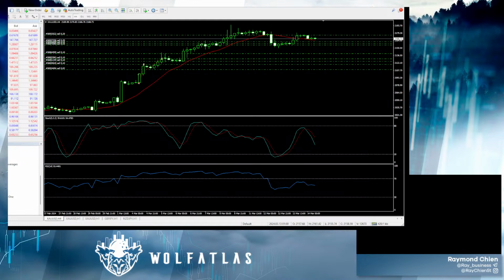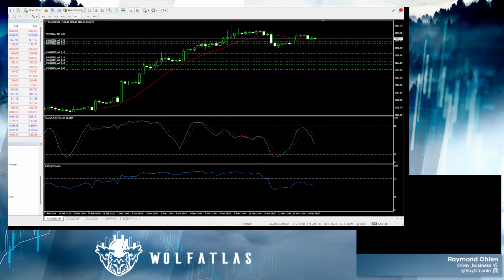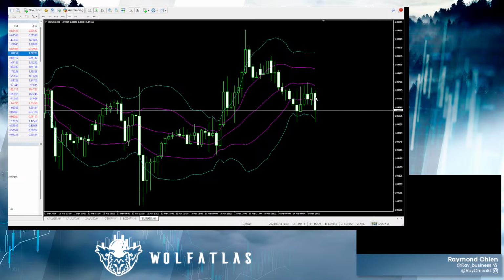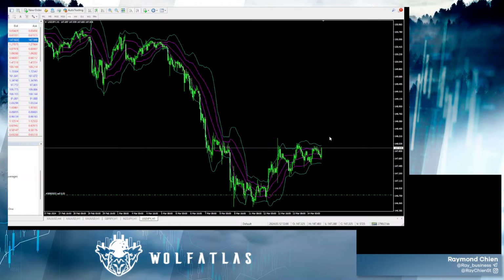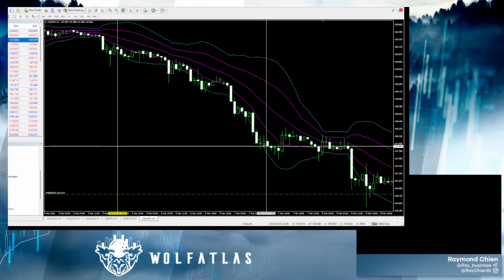[FOREX] WPAT | No BS Trading Strategy - Bollinger Bands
The following disclaimer is applicable to the forex trading live stream event and any information provided during the session:

1. The content shared, including strategies, analysis, and insights, should not be considered as financial advice or recommendations. It is crucial to conduct thorough research and seek guidance from a qualified financial professional before making any trading decisions.

2. Risk of Trading: Forex trading involves significant risks, including the potential loss of invested capital. Trading in the foreign exchange market carries inherent uncertainties, volatility, and market fluctuations. Past performance is not indicative of future results. Participants must fully understand the risks involved and should only trade with funds they can afford to lose.

3. Individual Responsibility: Each participant is responsible for their own trading decisions and actions. The forex trading live stream is not liable for any losses incurred as a result of executing trades based on the information provided during the session. It is essential to exercise personal judgment, perform thorough analysis, and consider individual risk tolerance before engaging in any trading activities.

4. Market Conditions: Forex markets can be influenced by various factors, including economic indicators, geopolitical events, and market sentiment. These factors are beyond the control of the live stream organizers. The forex trading live stream provides information based on the current market conditions, but these conditions may change rapidly and unpredictably. Participants should stay updated with market developments and adapt their strategies accordingly.

5. Third-Party Links: The forex trading live stream may provide links or references to third-party websites or resources. Participants should exercise caution when accessing external content and conduct their own due diligence.

6. Personal Financial Situation: Participants should assess their personal financial situation, objectives, and risk tolerance before engaging in forex trading. It is essential to consider factors such as income, expenses, and financial goals. Participants should only allocate funds for trading that they can afford to lose without affecting their financial stability or lifestyle.

7. Jurisdictional Compliance: Forex trading regulations may vary across jurisdictions. Participants are responsible for understanding and complying with the applicable regulations and legal requirements of their respective countries or regions. The forex trading live stream organizers do not assume any responsibility for participants' compliance with local laws and regulations.

Remember, education and continuous learning are fundamental aspects of successful forex trading. Stay informed, make well-informed decisions, and always prioritize the preservation of capital.

Happy trading!